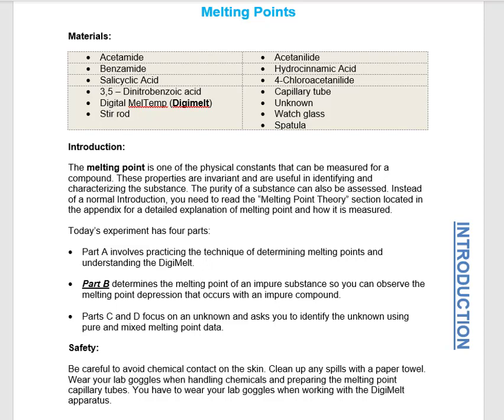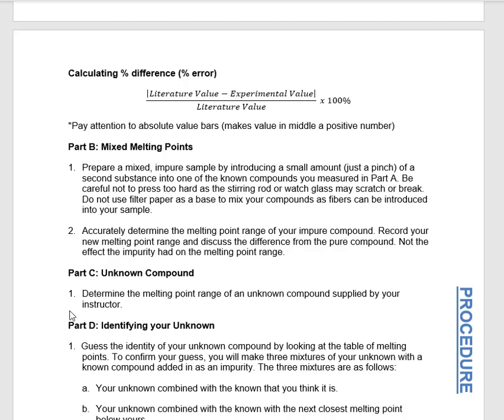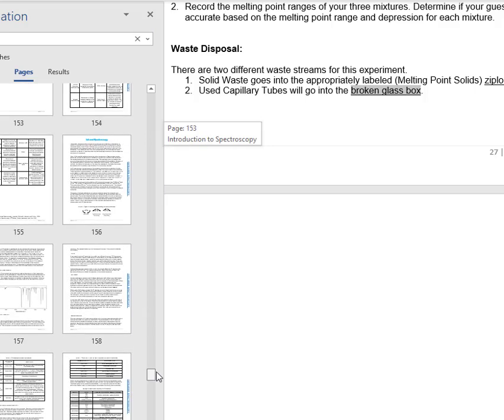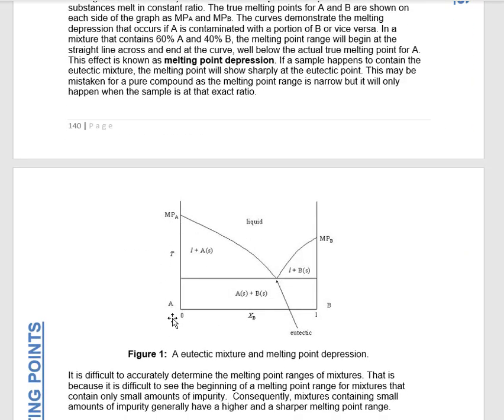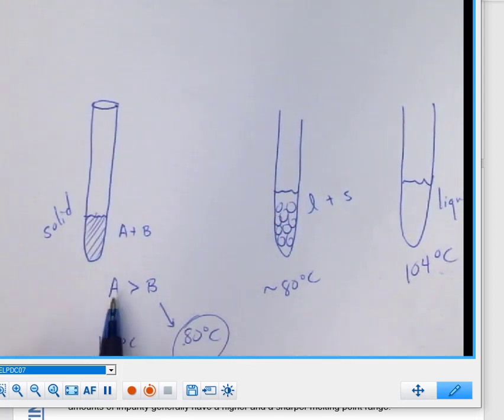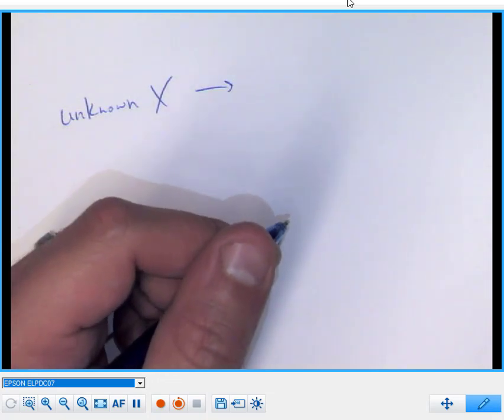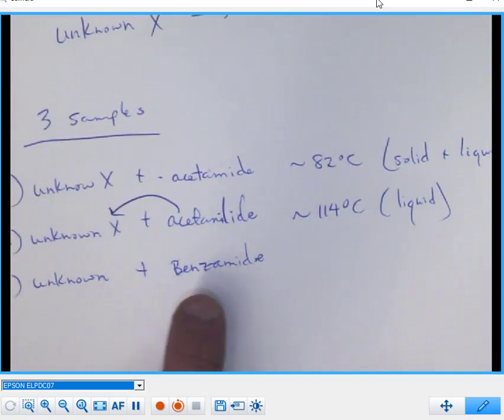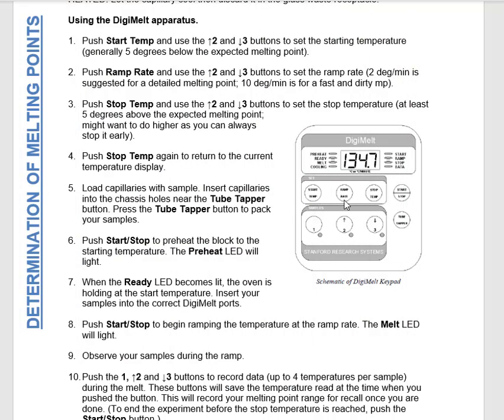Organic I Lab Melting Point Prelab Video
Prelab Video explaining melting points